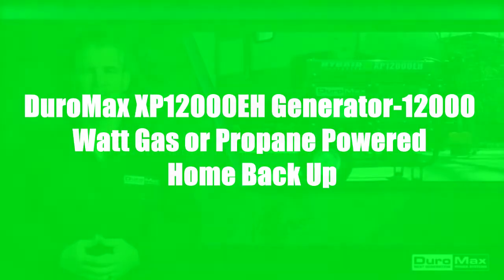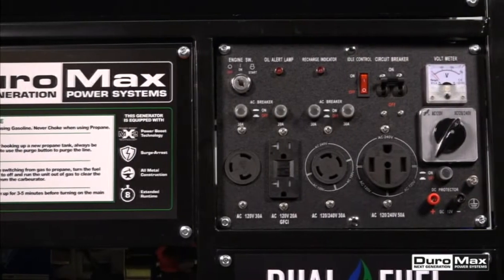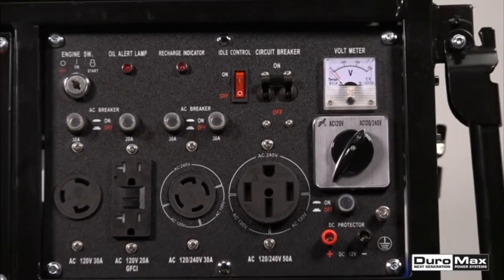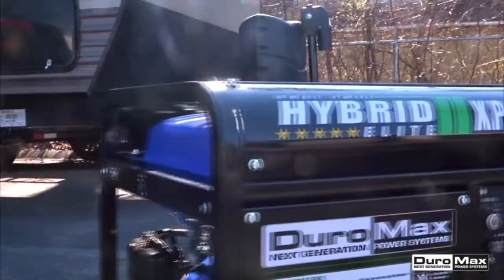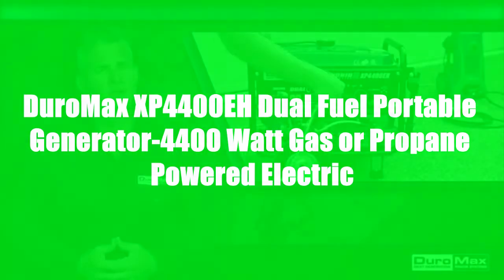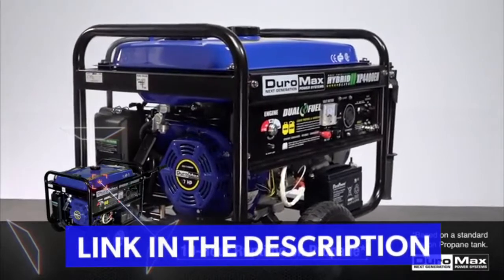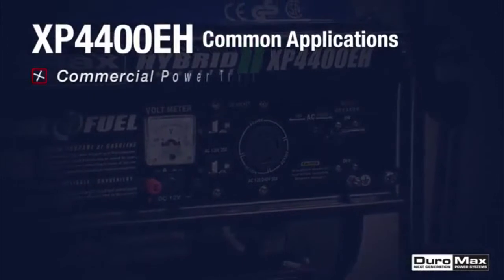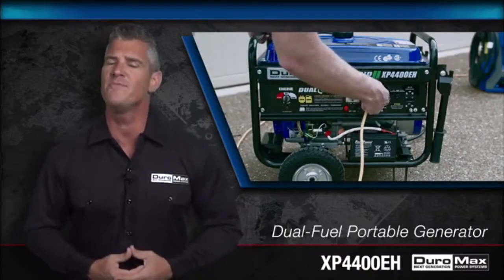TOP 5: Best Portable Gas Generators with Home Back Up 2021 | Powerful Engine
Do you want a portable generator with gas for your home? If yes, i recommend Best Portable Gas Generators with Home Back Up 2021 | Powerful Engine.

TOP 5: Best Portable Gas Generators with Home Back Up 2021 | Powerful Engine - 0:00

⭐ Amazon US, UK & CA Links ⭐

5. DuroStar DS4000S Best Portable Gas Generator for Home Back Up 2021 - Yellow/Black - 0:11

Amazon US
Amazon UK
Amazon CA
Amazon DE

4. Ford FG6250P M Series 6250W Peak 5250W Rated Portable Gas-Powered Generator - 1:29

Amazon US
Amazon UK
Amazon CA
Amazon DE

3. DuroMax XP12000EH Generator-12000 Watt Gas or Propane Powered Home Back Up & RV Ready - 2:23

Amazon US
Amazon UK
Amazon CA
Amazon DE

2. Westinghouse Outdoor Power Equipment WGen9500DF Dual Fuel Portable Generator-9500 Rated 12500 Peak - 5:12

Amazon US
Amazon UK
Amazon CA
Amazon DE

1. DuroMax XP4400EH Dual Fuel Portable Generator-4400 Watt Gas or Propane Powered Electric Start-Camping & RV Ready - 6:03

Amazon US
Amazon UK
Amazon CA
Amazon DE